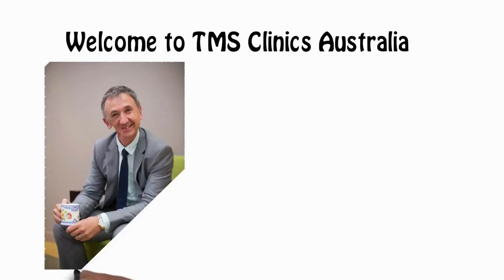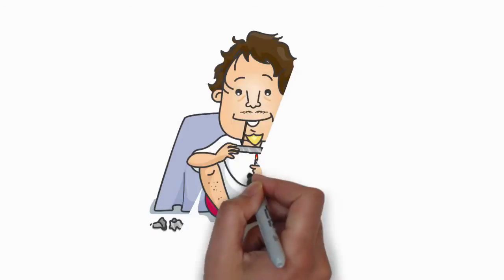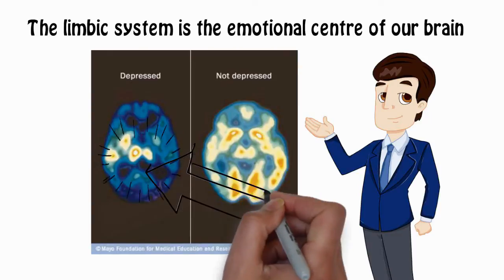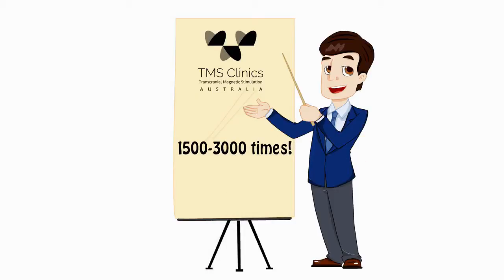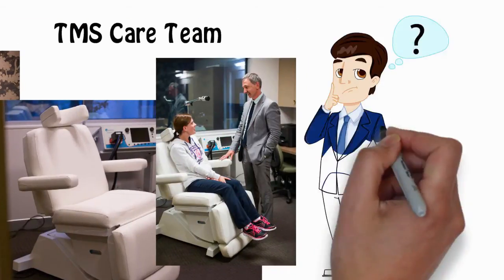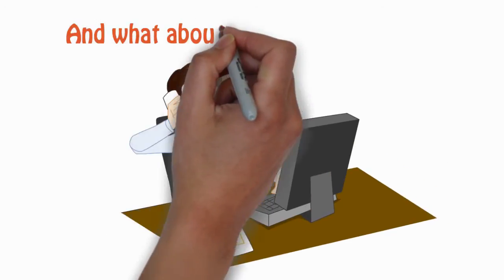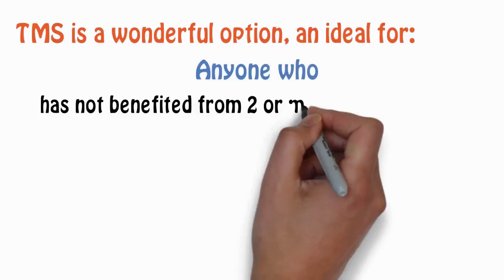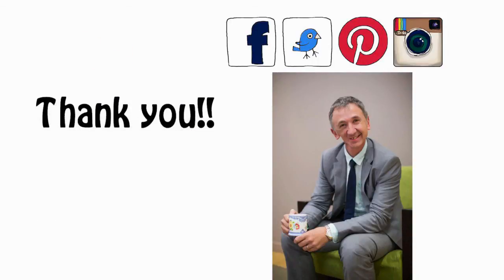Dr Ted Cassidy discusses Transcranial Magnetic Stimulation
Dr Ted Cassidy co-founded TMS Australia because he believed that patients didn't need to be hospitalised to receive TMS treatment.